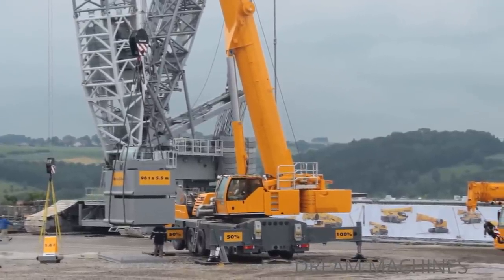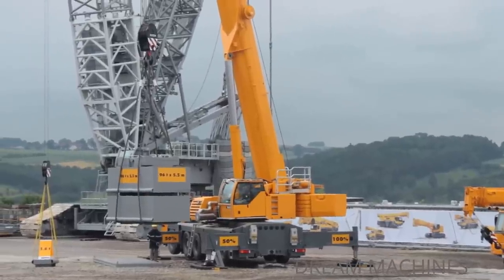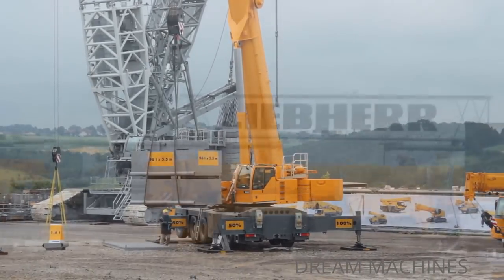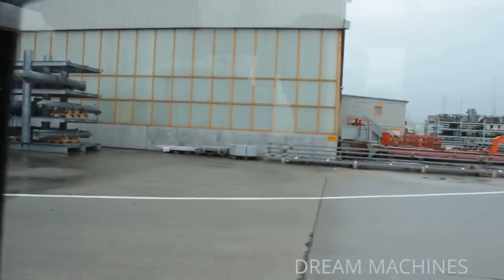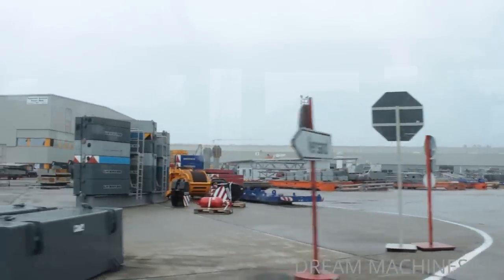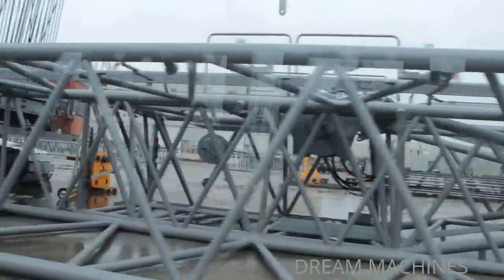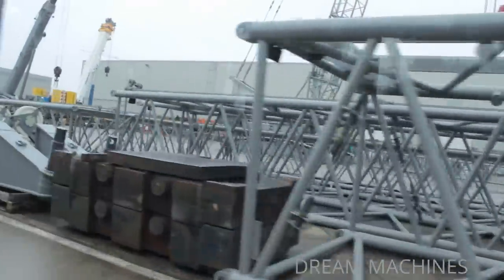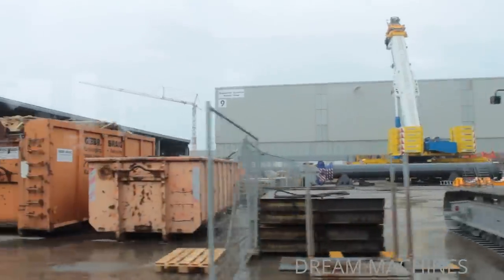Ultimate Liebherr Crane presentation customer days mobile crane show LTM 1750-9.1 LG 1750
Presentation of the current Liebherr LTM mobile crane product range at the Liebherr customer days and walkaround across the huge Liebherr factory in Germany.

You can support me! ☑️
➡️ Or just deactivate your Ad-blocker on Youtube! I will get a little commission when you are watching a quick advertising spot.

➡️ My website for scale models!